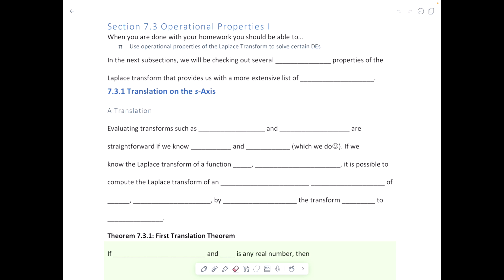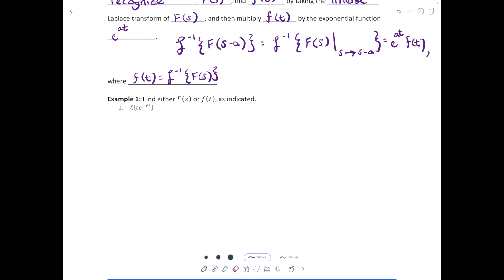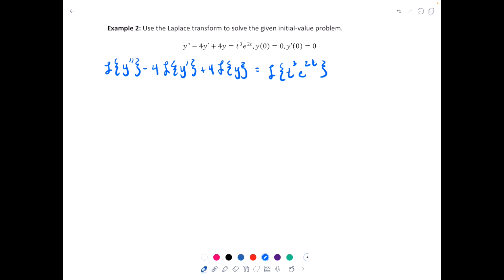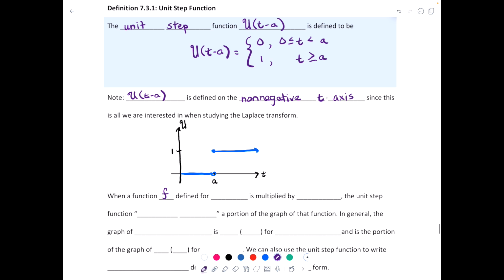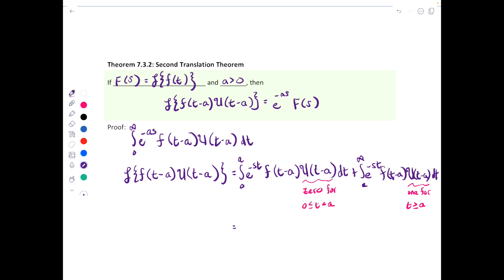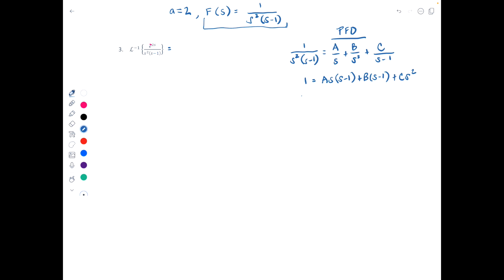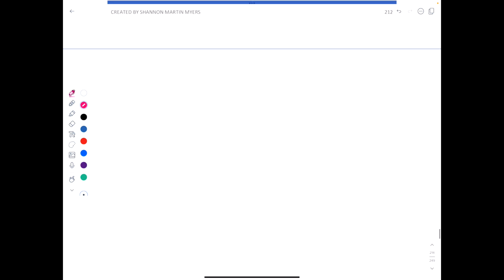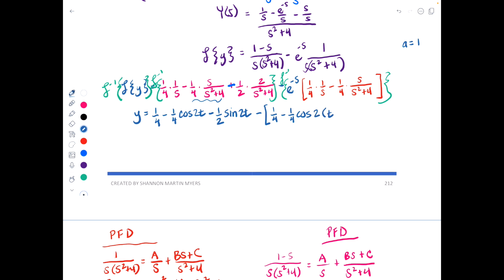DE 7.3 Operational Properties I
This video covers the first part of operational properties of Laplace transforms. Included are translations on the s-axis and translations of the t-axis using the unit step function.